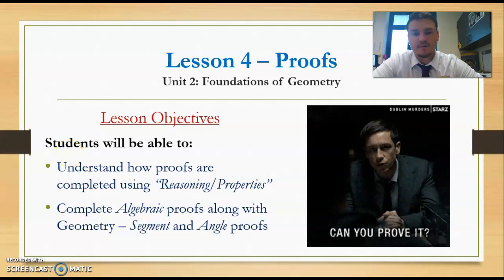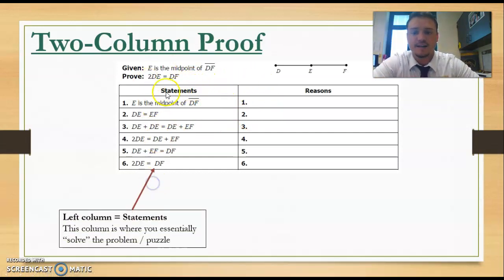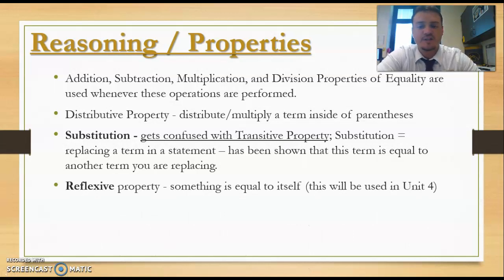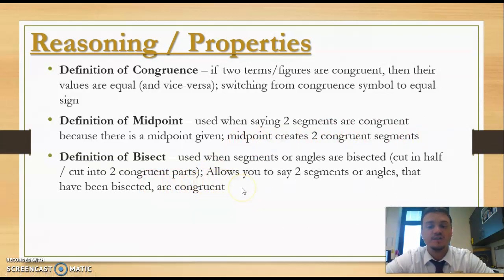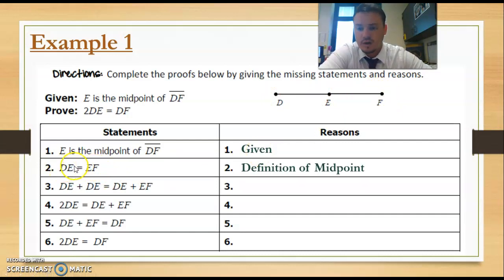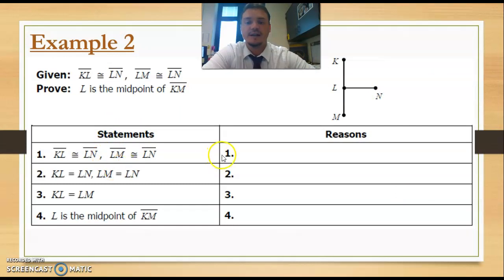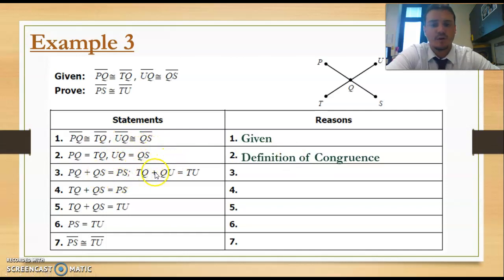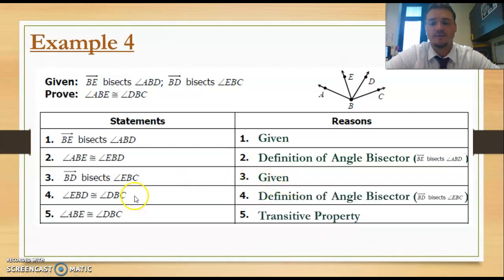U2, Lesson 4 - Proofs (Intro to Proofs)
This lesson works through examples of completing two-column proofs - algebraic, segments, and angle proofs.